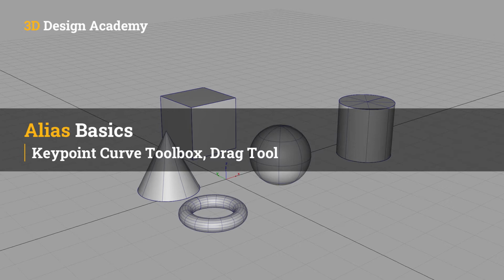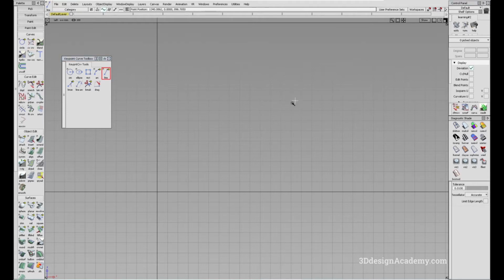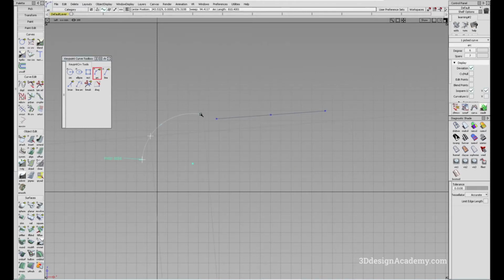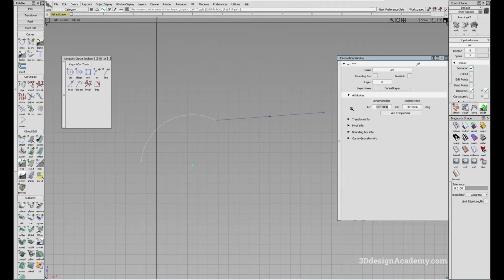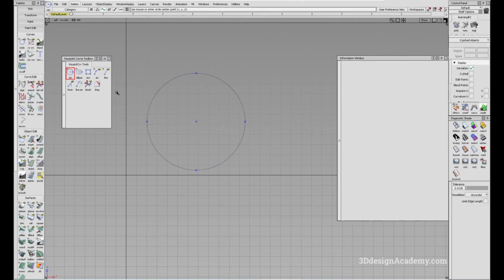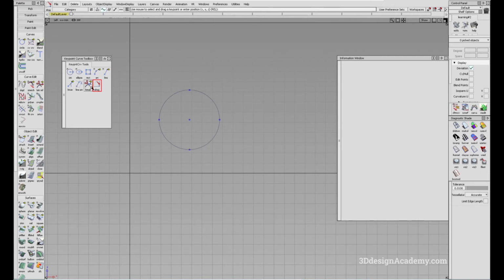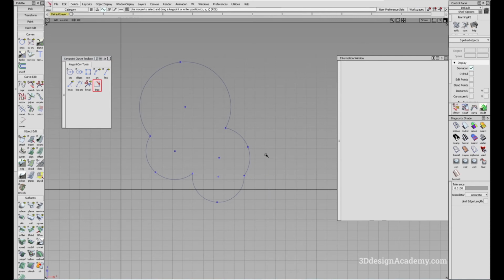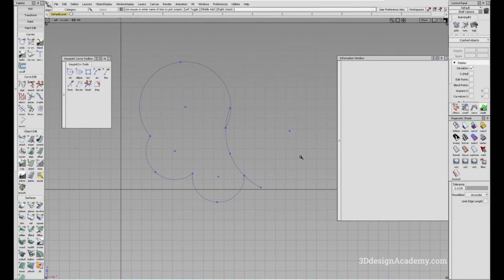Autodesk Alias Basic Tutorials 44 - Keypoint Curve Toolbox, Drag Tool